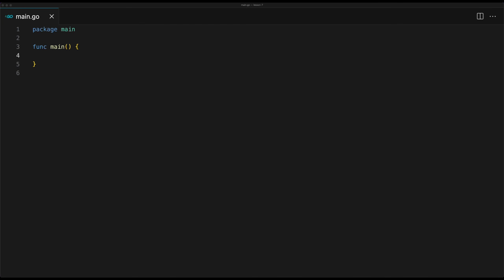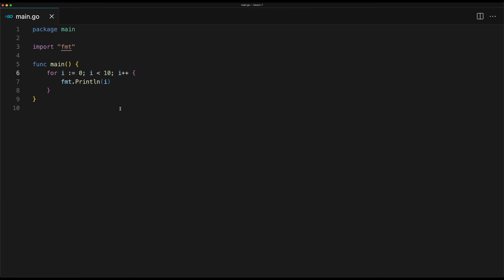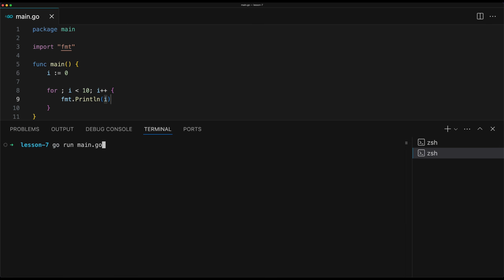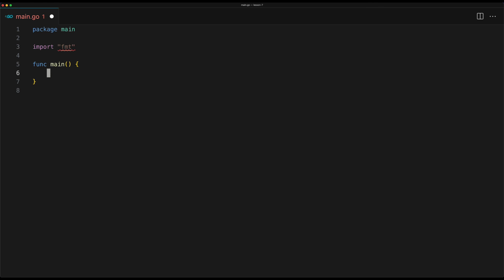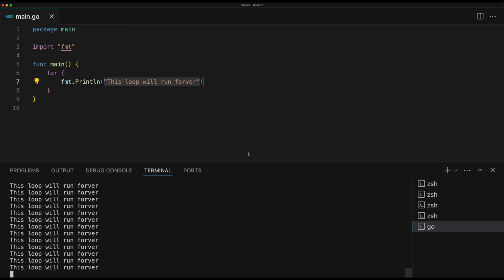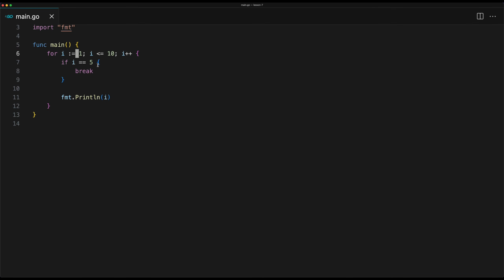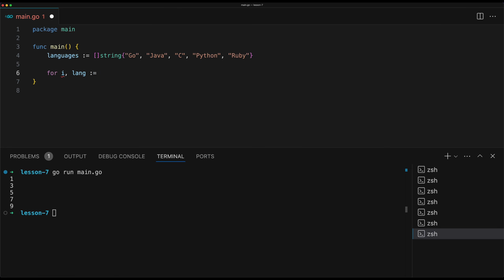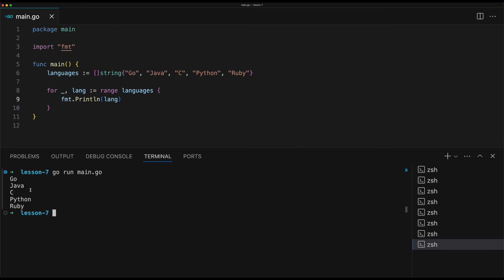Go (Golang) Tutorial 7 - Loops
In this tutorial, we dive into Loops in Go (Golang), breaking down the fundamental concepts and advanced techniques.

👨‍💻 What’s Inside:

⭐️ Learn the basics of the “for” loop and how to efficiently iterate through data.
⭐️ Explore different loop variations, including range-based loops, to handle slices and more.
⭐️ Understand how to use “break” and “continue” for greater control over your loops.
⭐️ By the end of this video, you’ll have a solid grasp of looping in Go, allowing you to write more efficient and concise code.